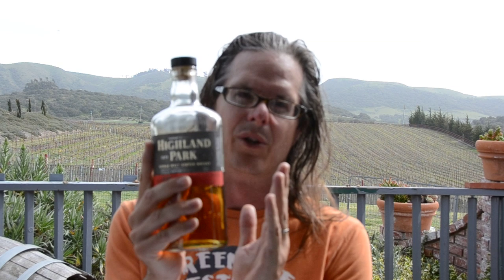Wes Hagen Answers Wine Questions: 3/25/2013: Frost, AVA's, Wes drinks?, Non-intervention?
(This week is a little out of focus, but the vineyard is very crisp!  I have to get very close for the sound to work, so I apologize, we'll work this out!)

Wes Hagen, VM/WM Clos Pepe takes you on another Monday adventure with wine questions and answers.  This week:

1)  Mike Glaze:  What if frost comes?
2) Mark Simmons:  What constitutes an AVA and what is the typicity of the SBC AVA's?
3)  Eve Bushman:  What am I drinking today?
4) Tom O'Higgins:  Do vineyard practices differ in timing from AVA to AVA?
5)  What does it mean to be 'light handed' in the winery?  Do I agree with minimal manipulation in the winery?

Keep those questions coming in  to the Clos Pepe FB fan page or via Twitter:  @weshagen

Or you can always post questions here for next week!